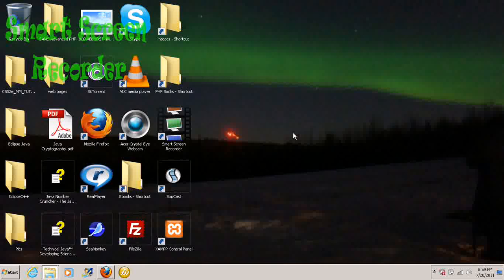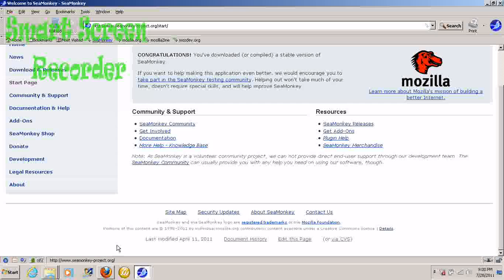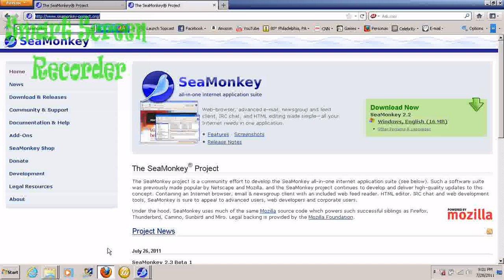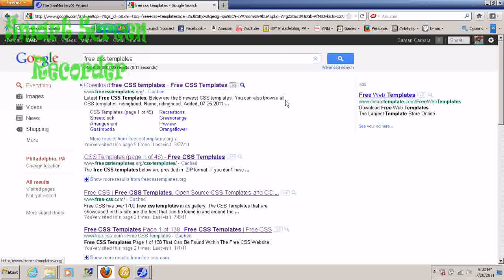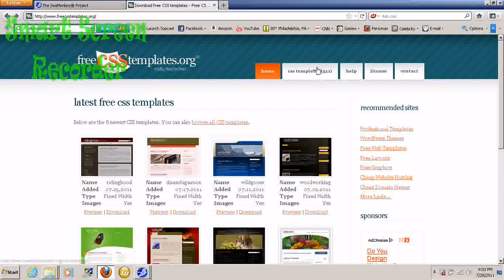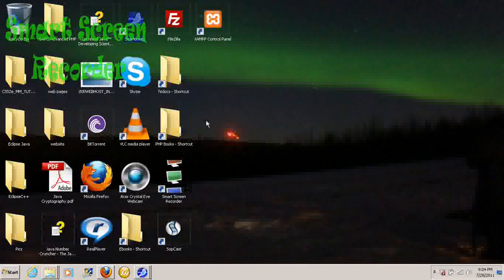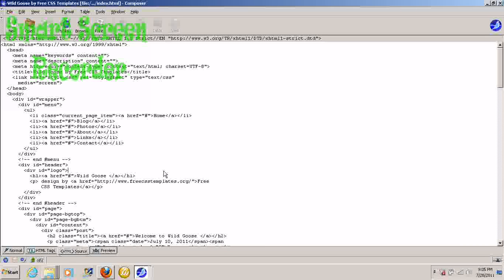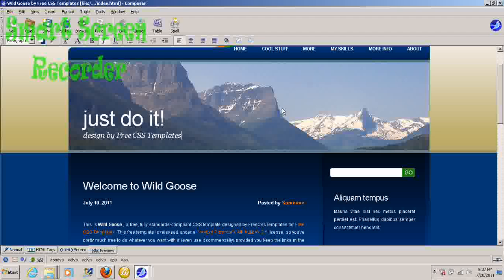How To Build Websites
For People Looking to build their own website. This video teaches them about 2 very important ideas in Web Site Building. Templates and HTML editors. I introduce the HTML editor called SeaMonkey which is free and is a WYSIWYG (What You See Is What You Get) editor. It's a very important tool to aid in your task of building websites. I also introduce you to templates. for more videos and helpful info!